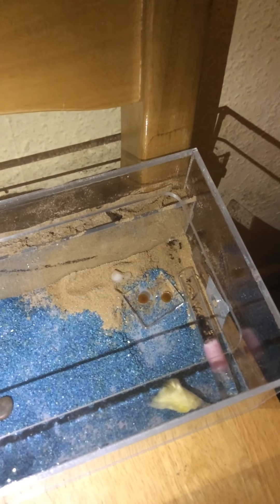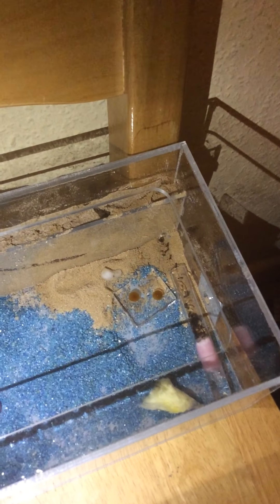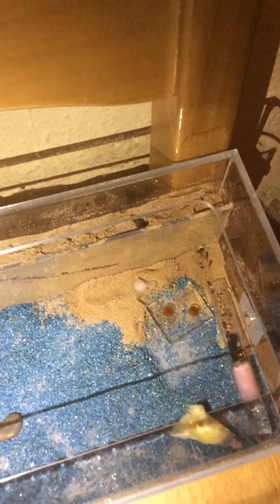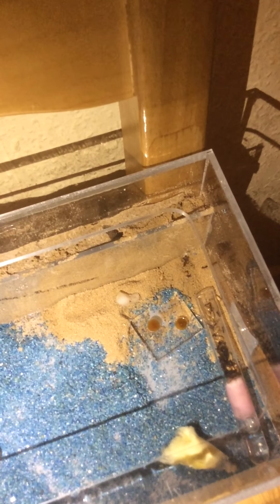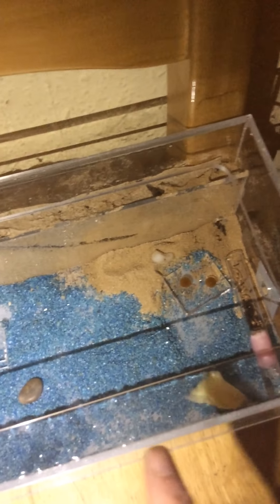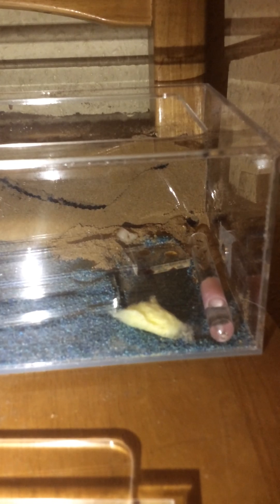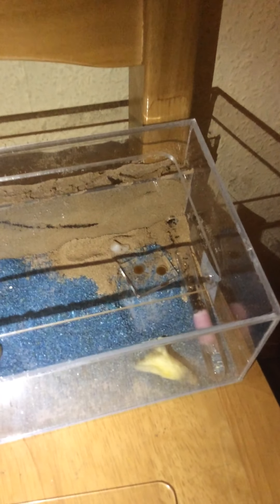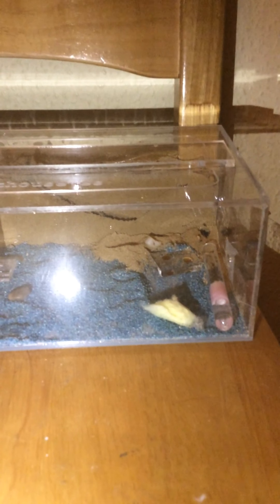Messor Barbarus ants 1st day in new cage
Thanks to Micky from Ants Canada for his videos I finally got my own set up, I've always wanted ants but my parents wouldn't let me have them, now I'm 36 there is no one saying I can't lol, these are Messor Barbarus ants, just let them out of the test tube after they got to 20+ workers, I can't wait for them to get right into the sandwich bit :)